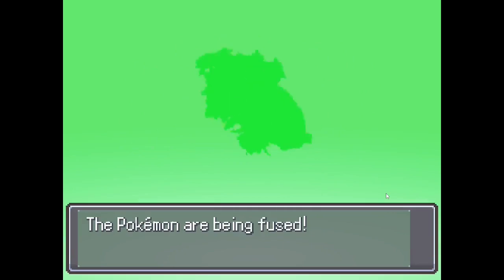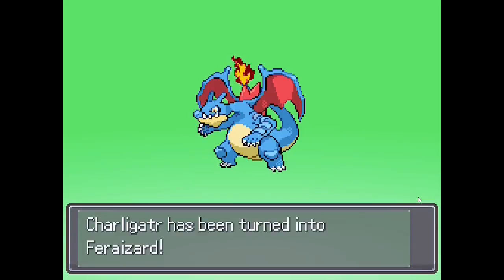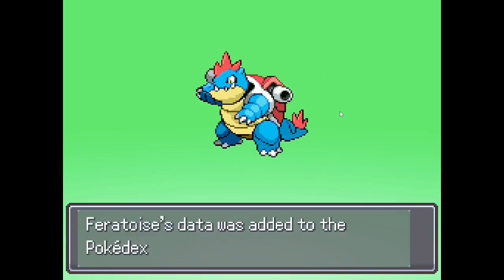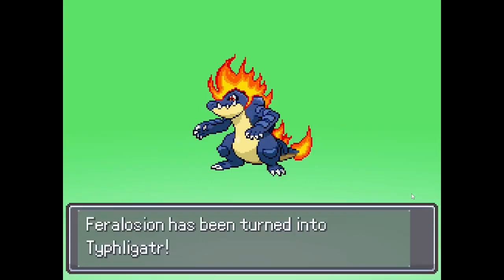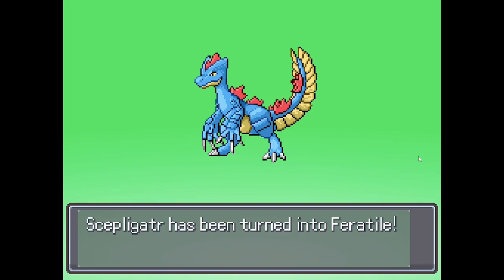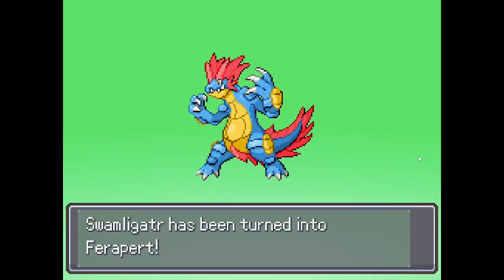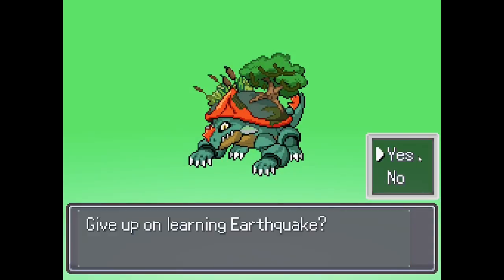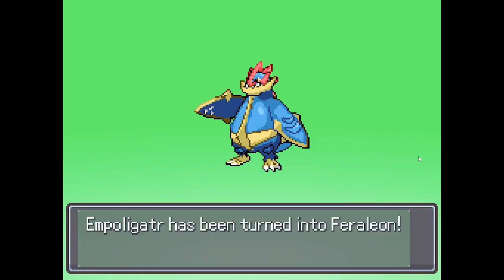Feraligatr Fusions! Pokemon Infinite Fusion